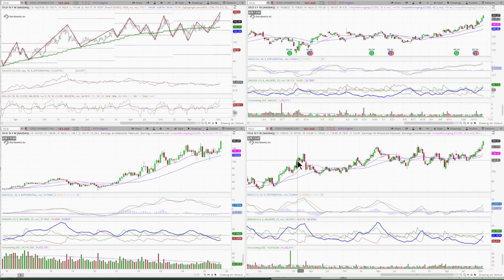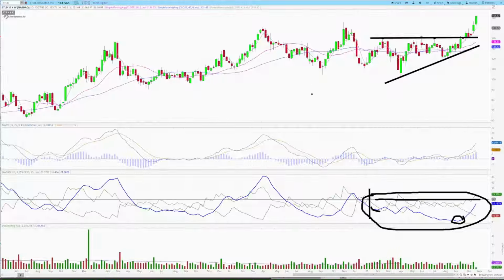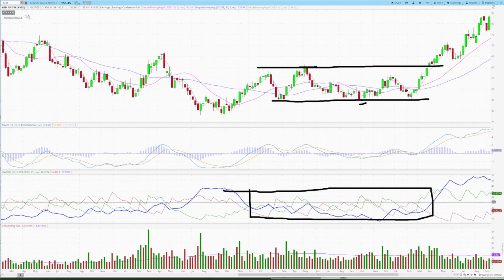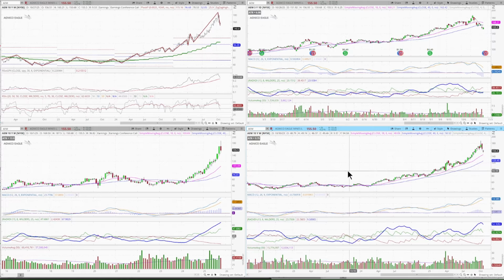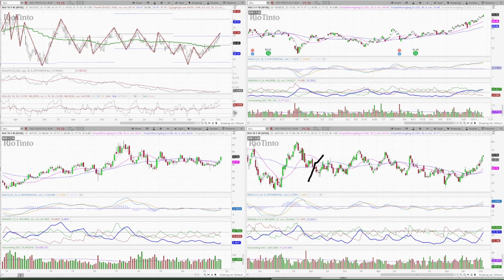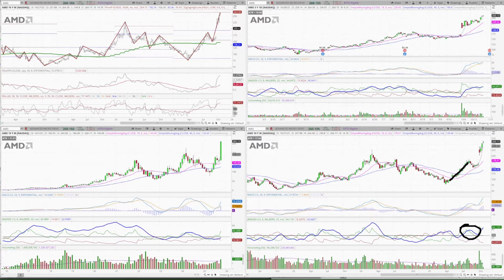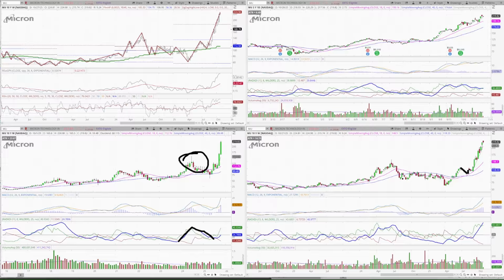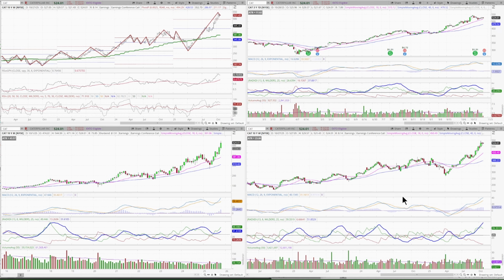How To Use ADX with Price with 2 Key Factors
Joe Rabil explains how to use ADX with the price action and price structure based on 2 different factors.  We are watching for ADX to confirm price and tell us what condition the price action is in right now.  Once we know, we follow this simple approach.